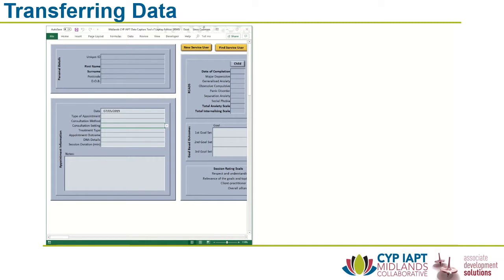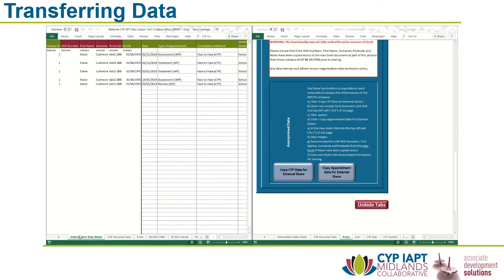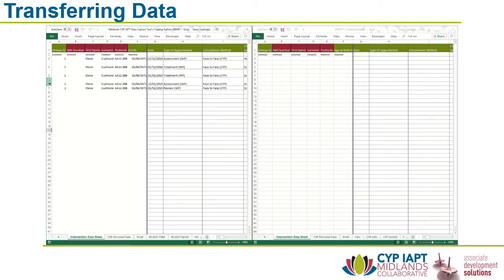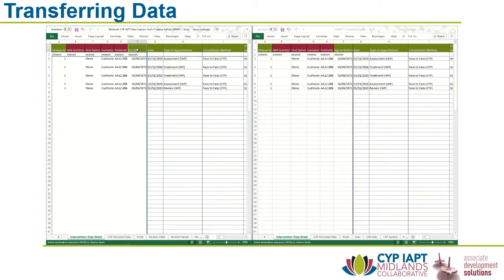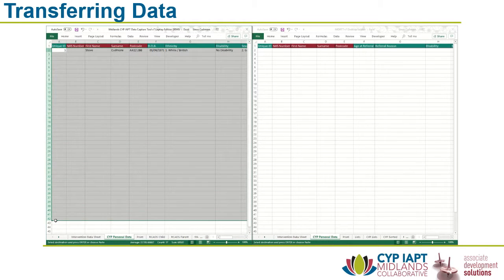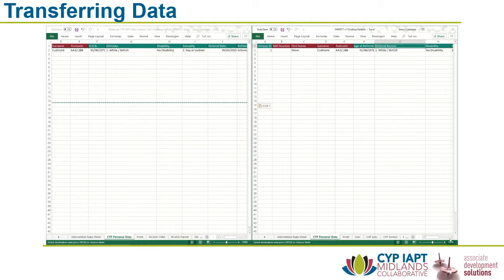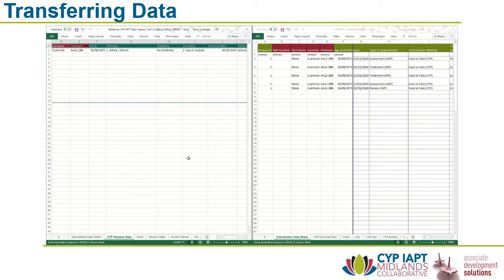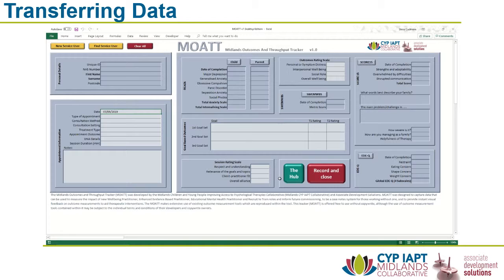MOATT Copy Data from WP Data Collection Tool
How to copy data across for Midlands WP Data Collection Tool to the new MOATT